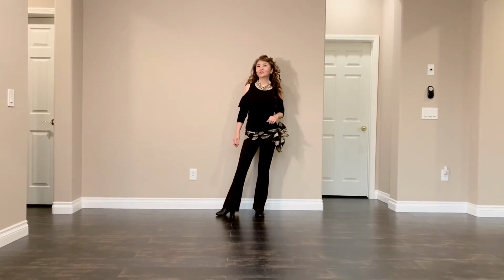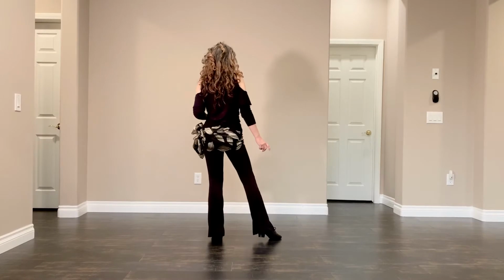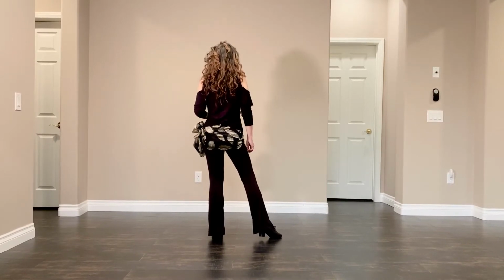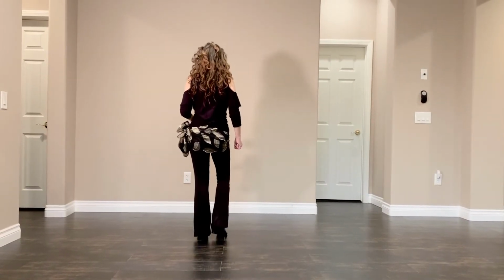I Said I Love You - line dance tutorial